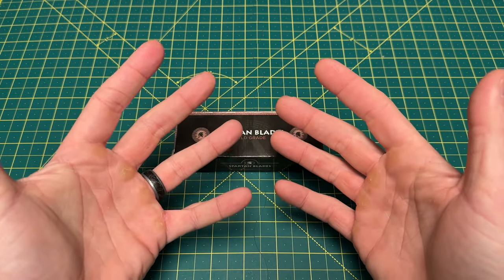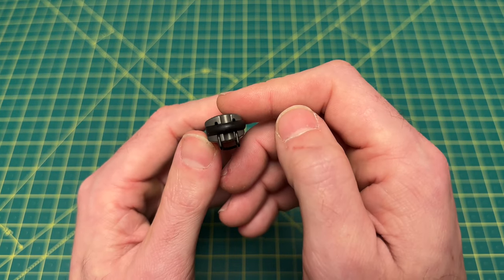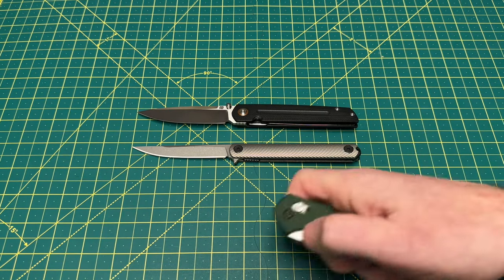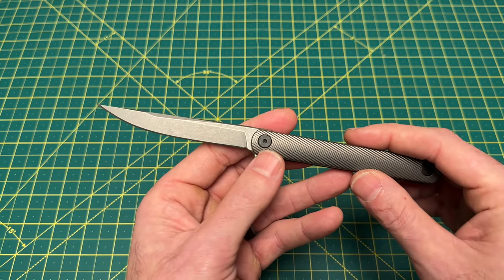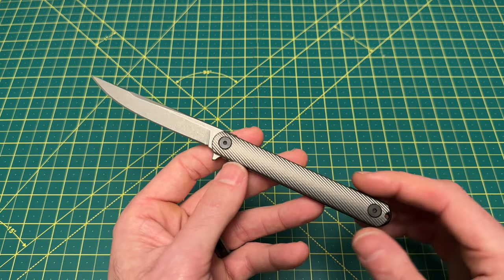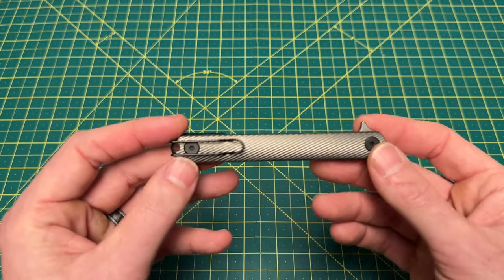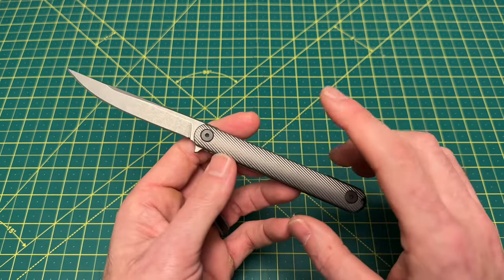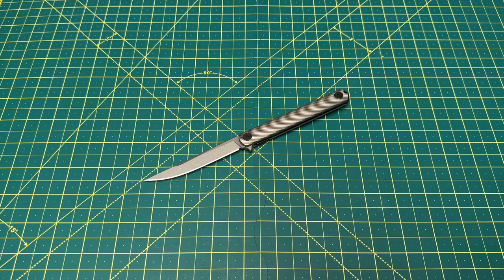My first EDC knife purchase of 2024!! Was it a boom or bust? 😏